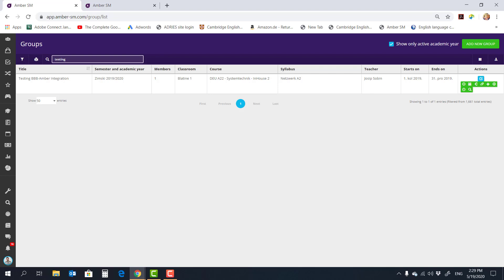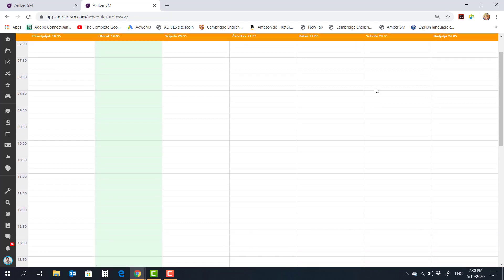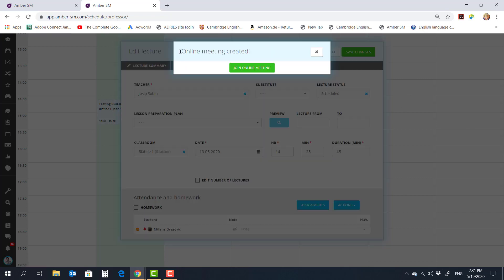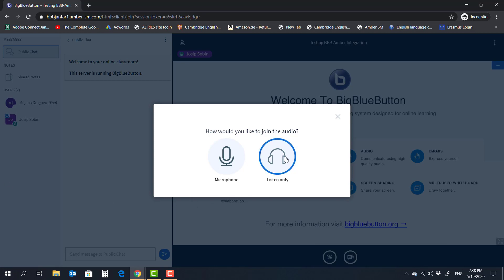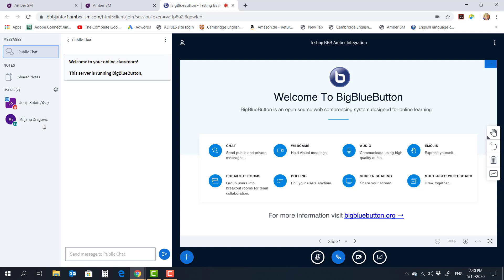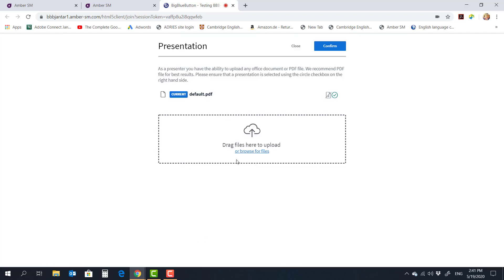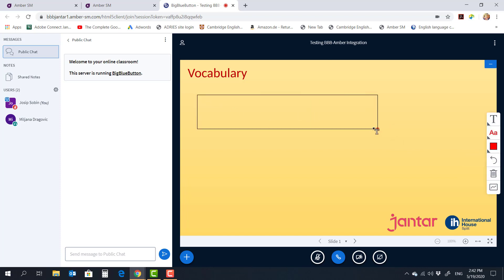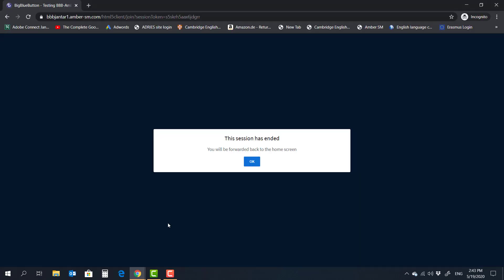Initial integration of Big Blue Button into ASM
Integration of Big Blue Button into Amber School Manager, v.1 - May 2020